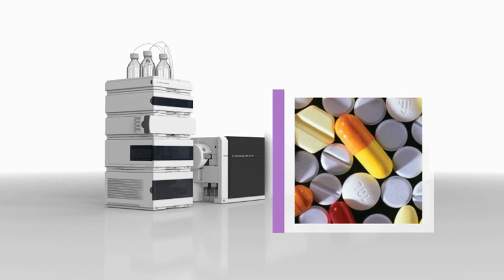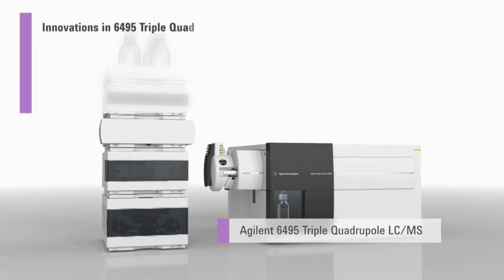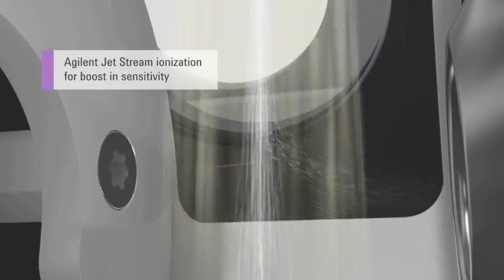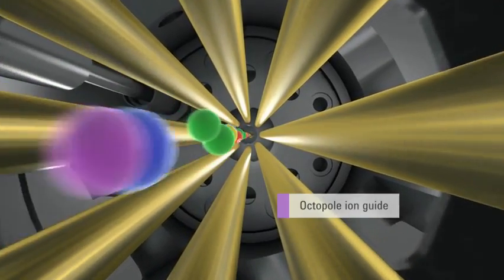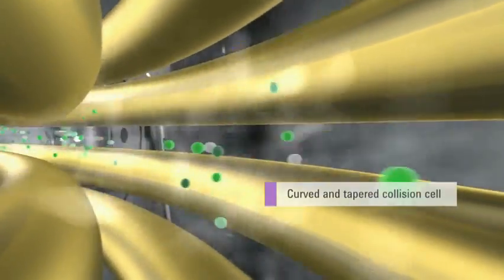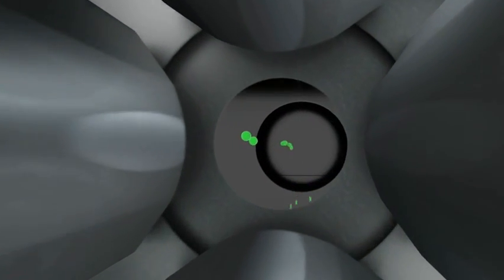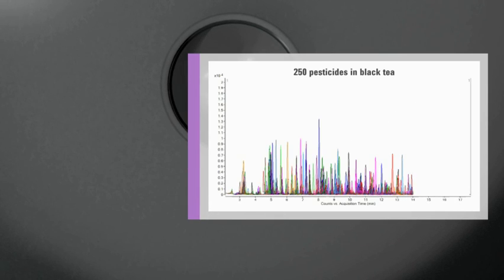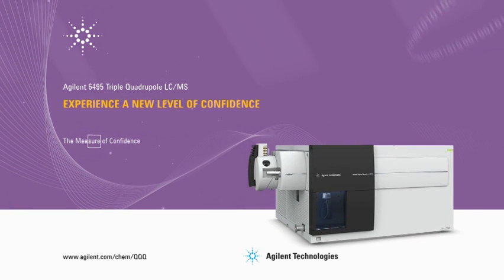Трехквадрупольный масс-спектрометр Agilent серии 6400 LC/MS